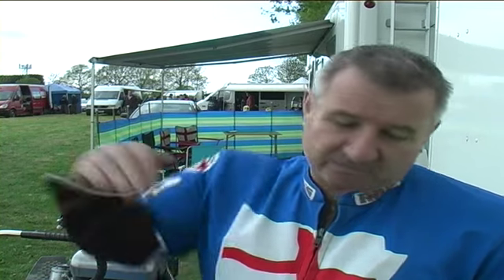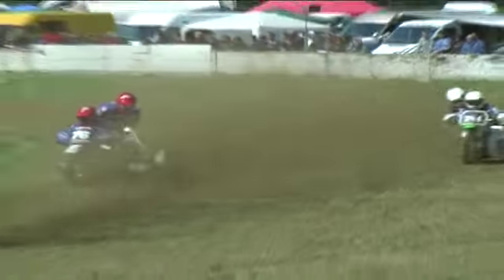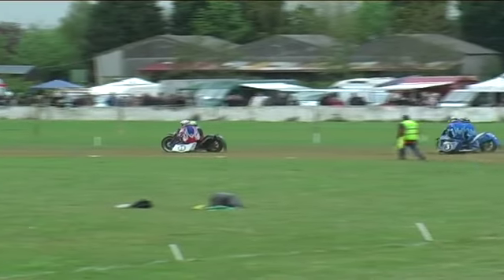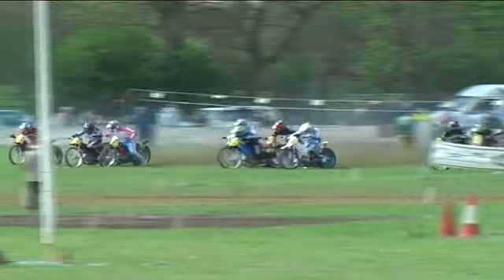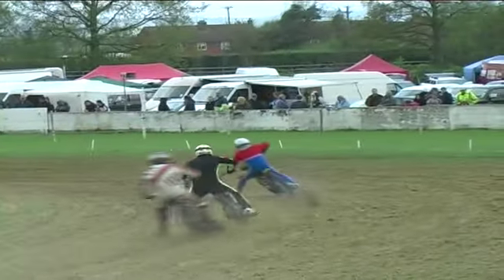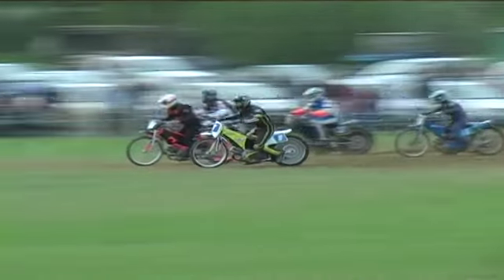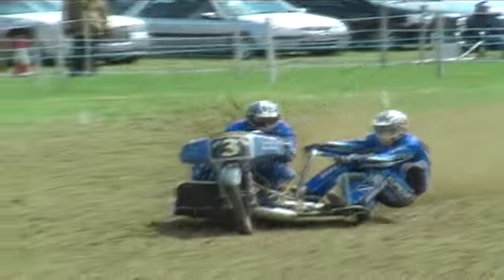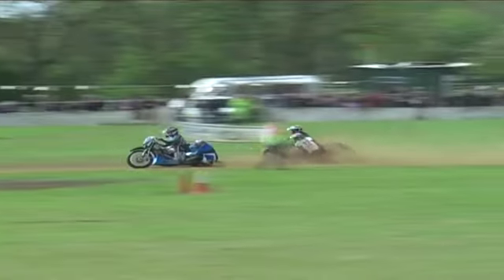2010 SCINTILLATOR GRASSTRACK - PART 1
Solo's include: Rodney McDonald, Adam Filmer, Rob Mear, Aaron Pease, Scott Cresswell, Lewis Denham, Martyn Sturgeon, Andrew Appleton, Chris Mills, Mitch Godden, James Theobald, Matt Etherington, Vince Kinchin, Dave Mears, Mark Giles, Lee Bartlett, Bob Dolman, Richard Smith, Paul Hurry, Karl Rushen, Mike Peters, Craig Drury, Matt Saul, Graeme Brown, Gary Wells, and more.
RH Sidecars include: Rob Wilson/Terry Saunters, John Hiscock/Carl Bell, Simon Beaney/Dave Vidler, Robbie Wilson/Nicky Owen, Mike Day/Alan Read, Colin Blackbourn/Martin Smith, Myles Simmons/Dave Hogan, and more.
LH Sidecars include: Tony Penfold/George Vidler, Will Penfold/Adrian North, Paul Marley/Nick Barker, Mike O'Donnell/Adam Cooper, Johnny Morris/Gary Potter, Keith Dixon/Kevin Penfold, Charlie Ridley/Steve Bowles, Mike Downs/Jim Mankelow, Danny Holman/Ben Fitness/Tom Penfold/Dan Batstone, and more.

Please help support GrasstrackSPORT by becoming a Patron, and contribute whatever you can to show your appreciation of the channel, even if it's as little as £1 per month, that's only £12 a year to help keep this channel going. Just follow the link.